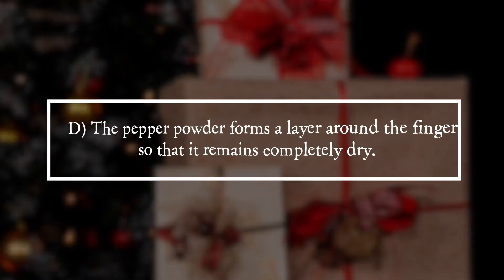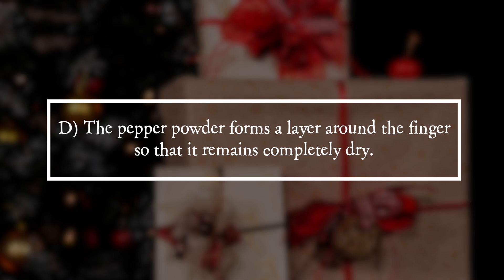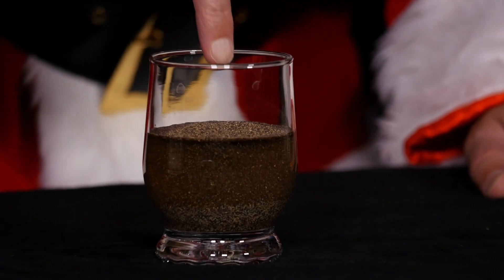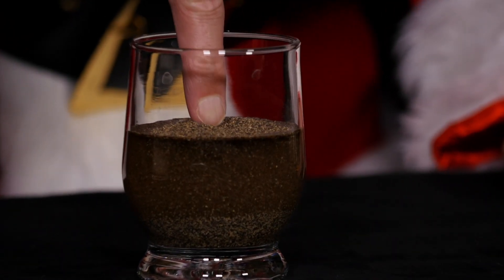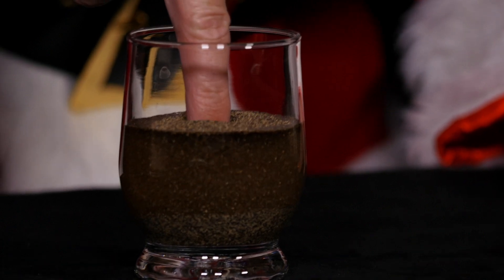PiA - Physics in Advent 2023 - solution 15